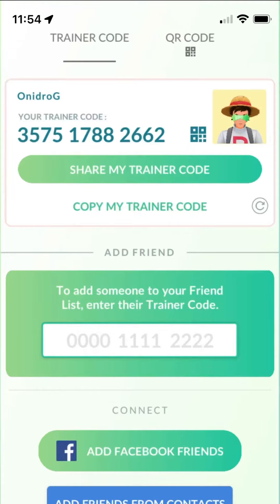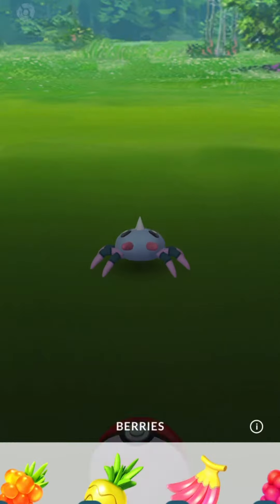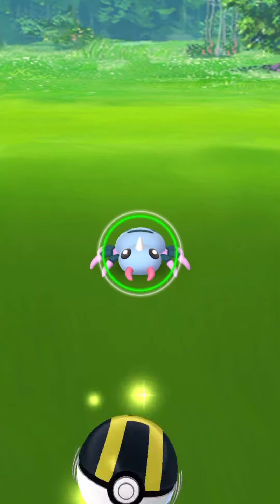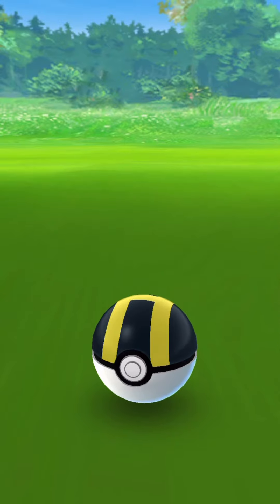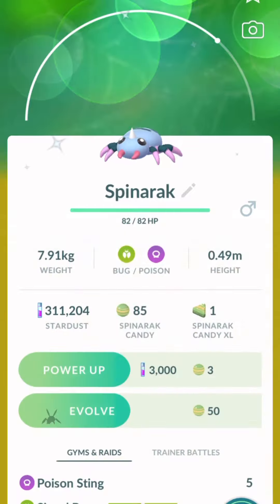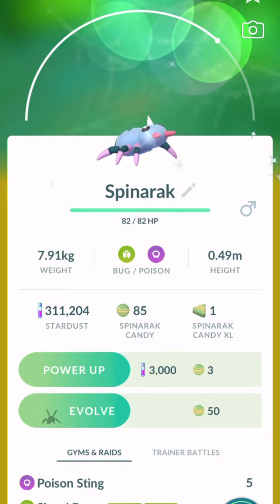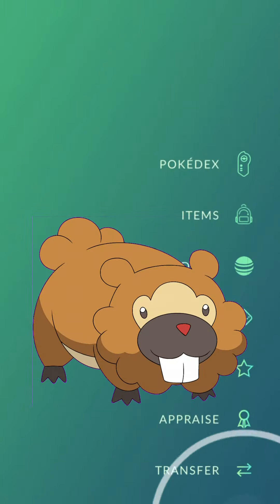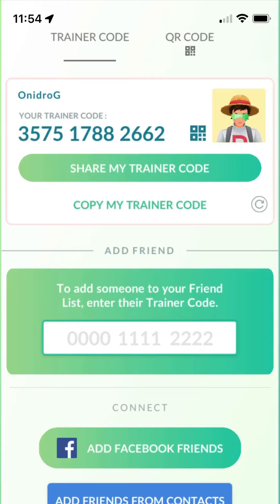Pokémon Go Shining Experience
Make Sure To Add My Trainer Code & Leave Yours In The Comments For Others !

Hope Everyone Enjoys This Shining Experience 🔥

Pokémon Pick Ups Comment Jumbo On This Video To Be Entered In The Jumbo Card Giveaway !